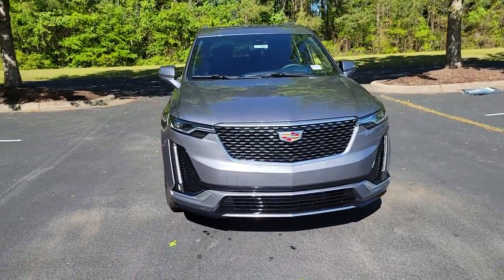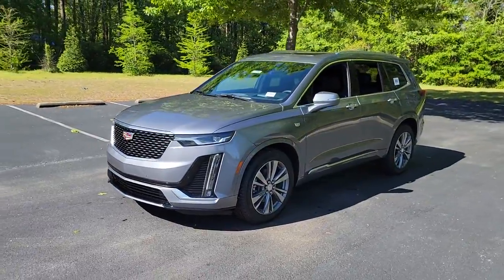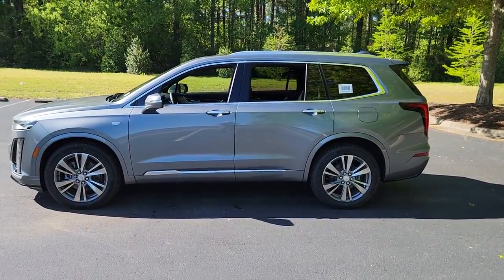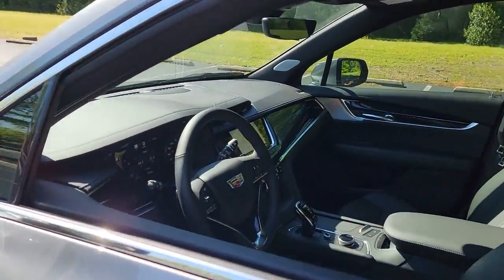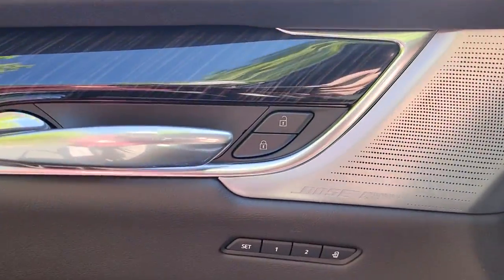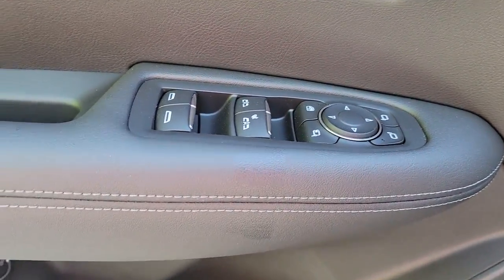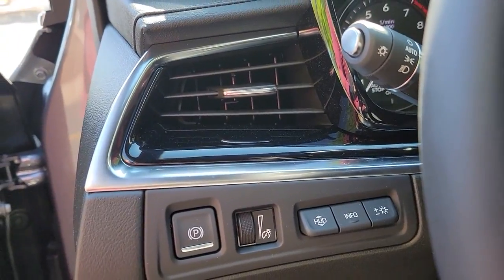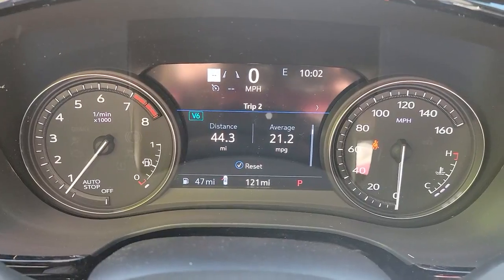2022 Cadillac XT6 New Bern NC, Jacksonville NC, Wilson NC, Greenville NC, Goldsboro 22194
Satin Steel Metallic New 2022 Cadillac XT6 available in Greenville, North Carolina at Brown and Wood Cadillac GMC Mazda. Servicing the New Bern, Jacksonville, Wilson, Greenville, Goldsboro, NC area.
2022 Cadillac XT6 Premium Luxury - Stock#: 22194 - VIN#: 1GYKPCRSXNZ146574

329 SW Greenville Blvd.

Premium Luxury Package 1SC,3.49 Axle Ratio,Wheels: 20 6-Split Spoke Alloy,Leather Seating Surfaces w/Mini-Perforated Inserts,6-Passenger Seating,Not Equipped w/Heated Rear Outboard Seats,Not Equipped w/Dr & Fr Pass Heated or Ventilated Seats,Comfort & Air Quality Package,Technology Package,Radio: Cadillac User Experience AM/FM Stereo,Radio: Cadillac User Experience w/Embedded Nav,Ride & Handling Suspension,2-Way Power Driver Lumbar Control Seat Adjuster,Automatic Heated Steering Wheel,2-Way Power Passenger Lumbar Control Seat Adjuster,Rear Camera Mirror Washer,Inside Rear-View Auto-Dimming Mirror,Rear Camera Mirror,Driver & Front Passenger Heated Seats,Heated Rear Outboard Seating Positions,Air Ionizer,Automatic Stop/Start w/Disable,Ventilated Driver & Front Passenger Seats,Teen Driver,SiriusXM w/360L,Front & Rear Park Assist,Dual Driver Information Center Display,8 Color Driver Information Center Display,Automatic Emergency Braking,Automatic Parking Assist w/Braking,Rear Pedestrian Alert,Bose Premium 8-Speaker Audio System,Bose Performance Series Audio System,HD Surround Vision,Head-Up Display,Surround Vision Recorder,4-Wheel Disc Brakes,Air Cond